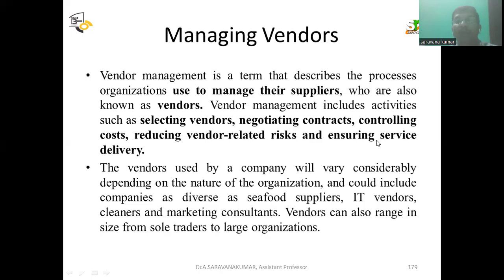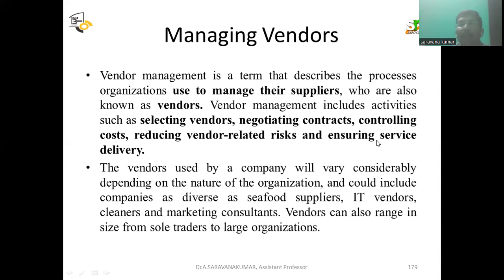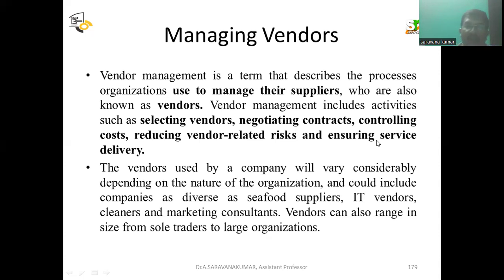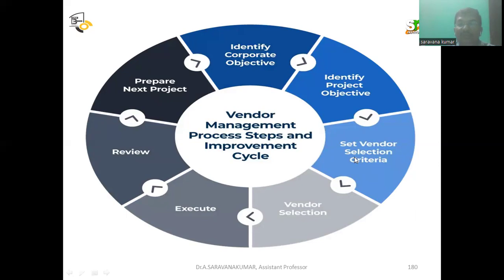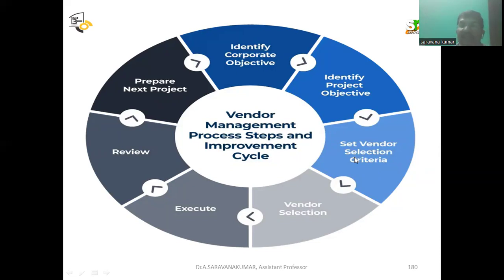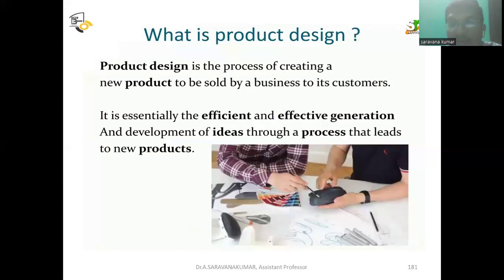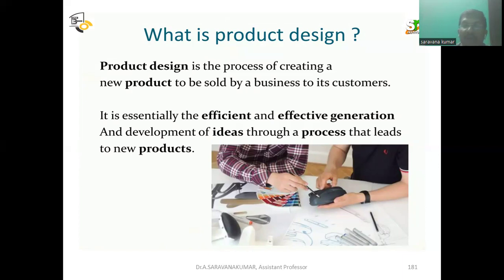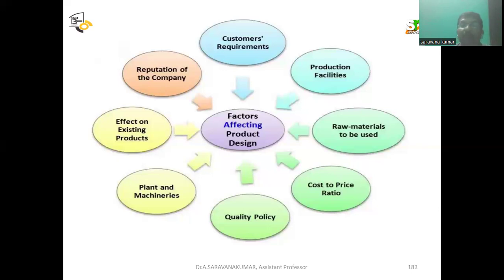Lecture Series - Managing Vendors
Managing vendors is a crucial component of supply chain management, focusing on building and maintaining strong relationships with suppliers to ensure a smooth flow of goods and services. Effective vendor management involves selecting the right suppliers, negotiating favorable terms, monitoring performance, and fostering collaboration. By establishing clear communication, setting performance standards, and regularly reviewing vendor performance, businesses can ensure high-quality supplies, timely deliveries, and cost efficiency. Proper vendor management not only enhances supply chain reliability but also contributes to overall operational success and customer satisfaction.